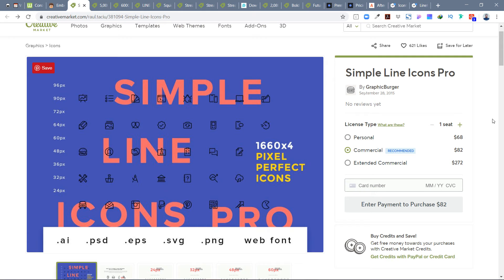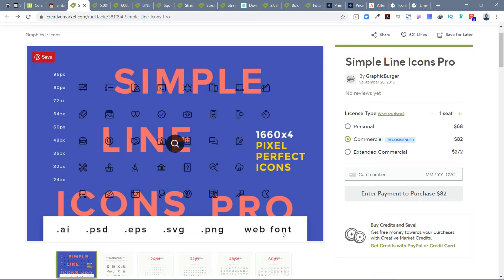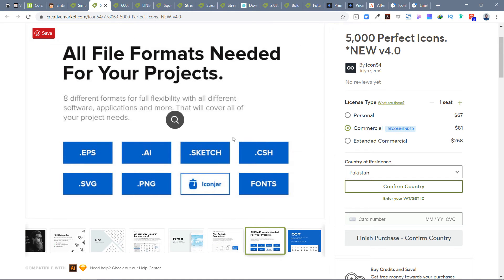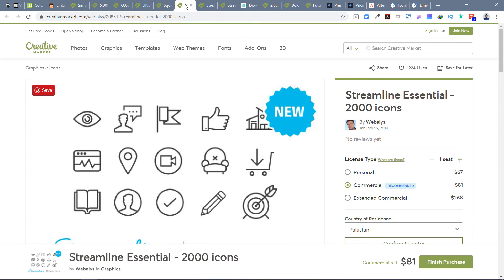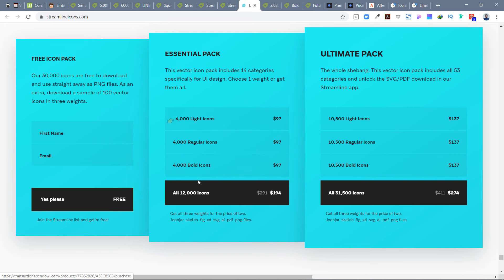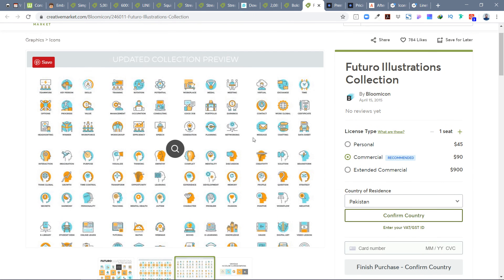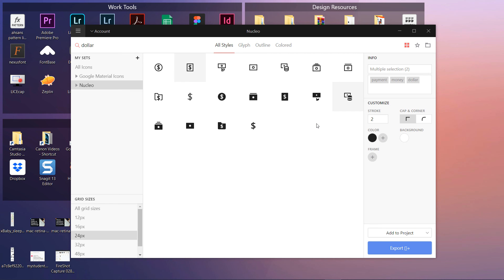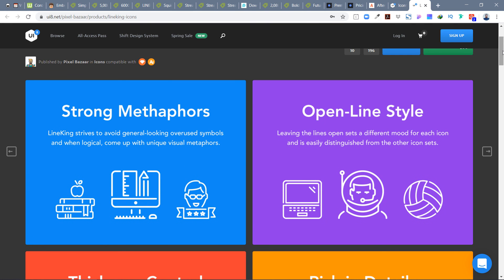Best Premium Icon Libraries (sets) every Designer must buy - for Web & UI Design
In this Video, you will see all the premium icon sets and libraries every ui and web designer must have. These icon libraries are premium icons and they are huge with a lot of icons you can use in Web Design projects and mobile app design projects too.

17+ Pro UI UX Design Course bundle for $99 (Biannual)